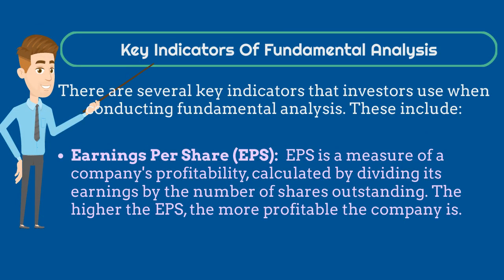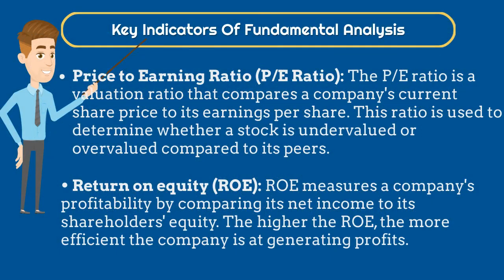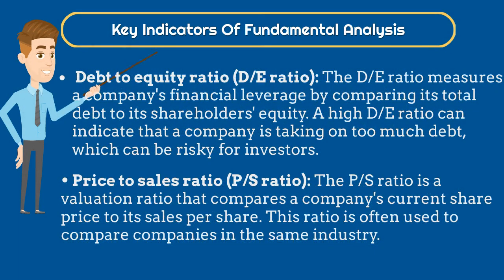Fundamental Analysis: The Most Important Stock Analysis Guide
Do you want to invest in stocks but don't know how to look at them? Fundamental research is all you need to know. In this section, we'll talk about what fundamental analysis is and how to use it to make smart decisions about investments.